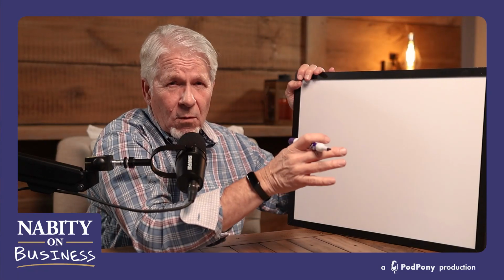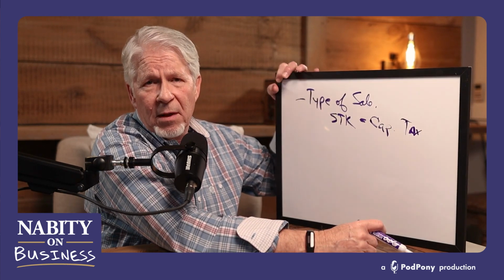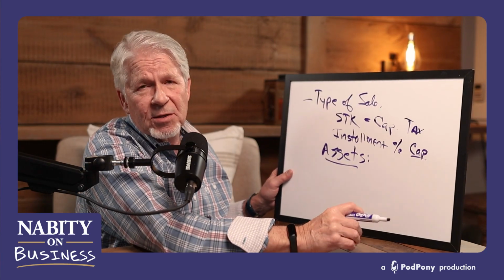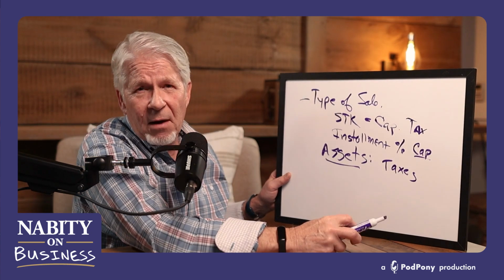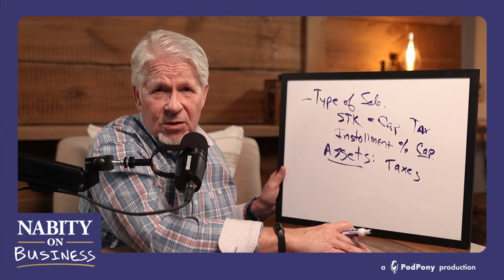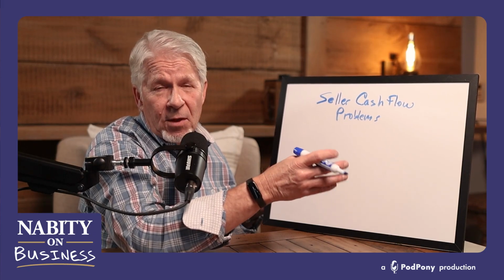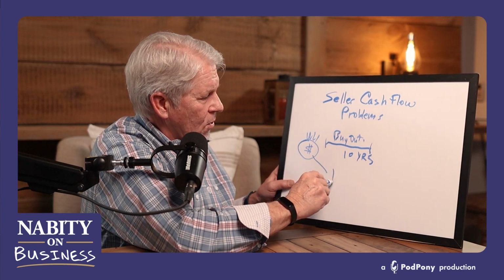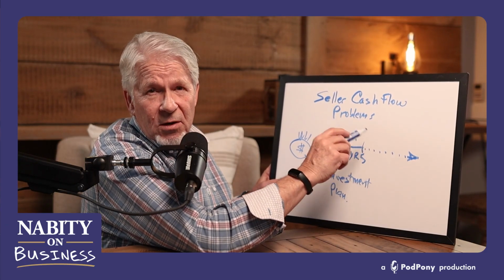Your Business Structure Decides the Succession Outcome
How a deal is built ends up shaping everything that follows. Taxes, timing, lifestyle, and long-term security all react to decisions that can look harmless early and heavy later.

In this video, Dave Nabity walks through how sale structure, tax treatment, and long-range planning collide, and why modeling life after the buyout matters just as much as closing it.

If you want the full picture and how these choices play out over time, head to the full episode on our YouTube channel.